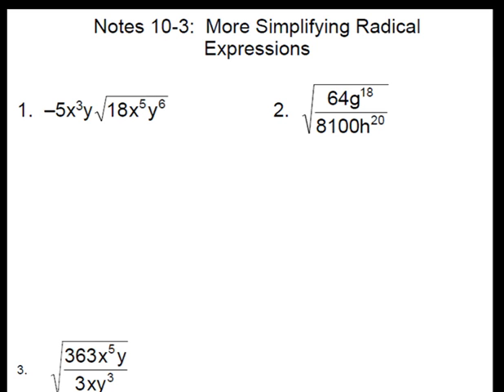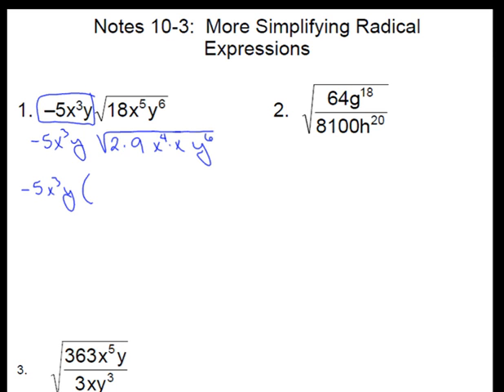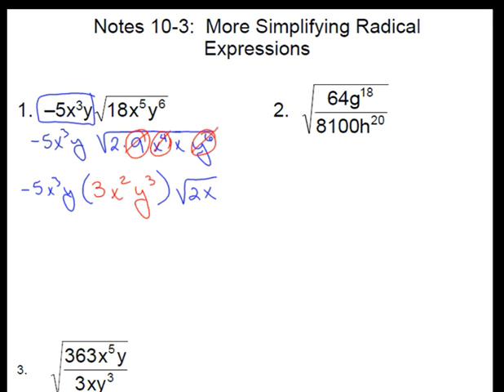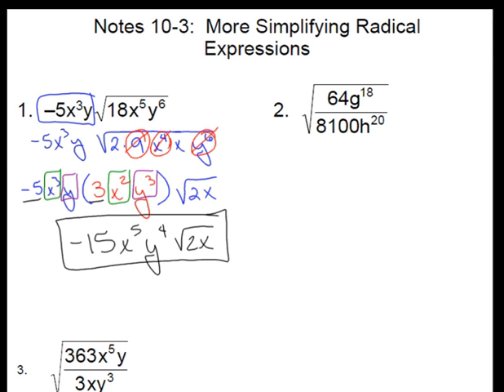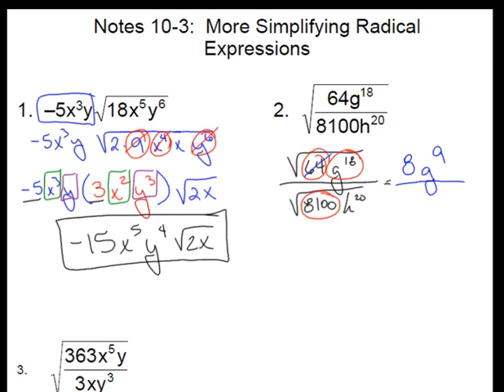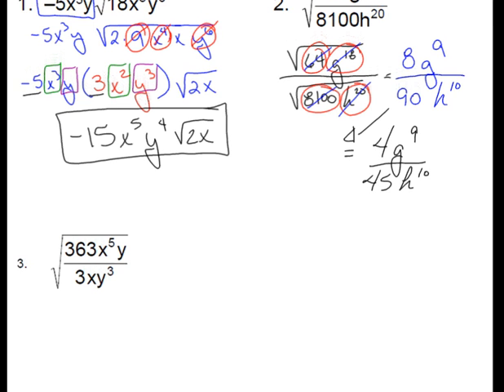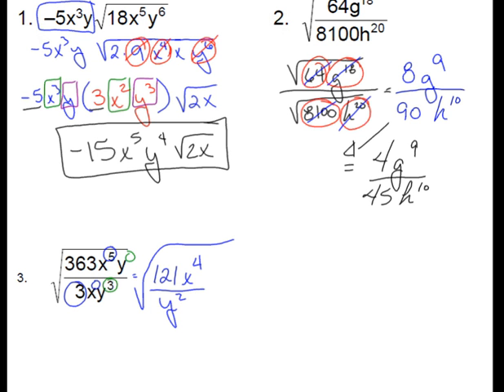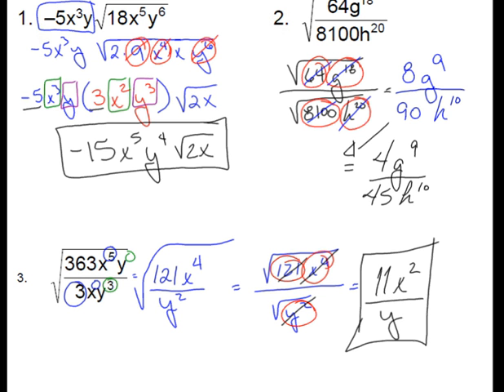More Simplifying Radical Expressions